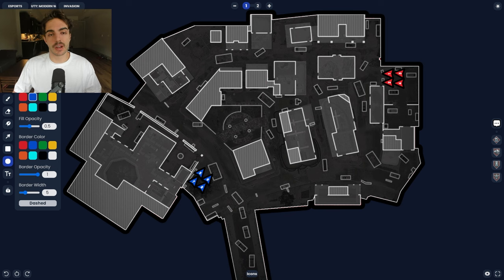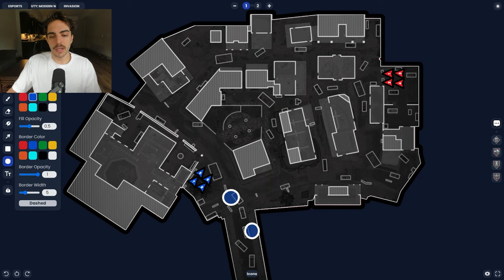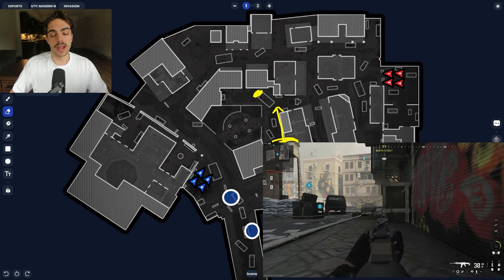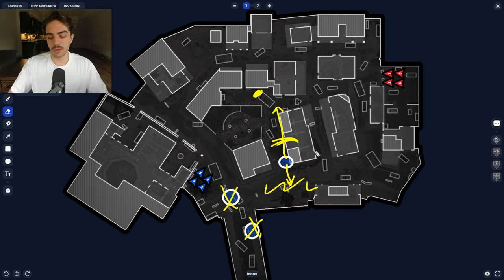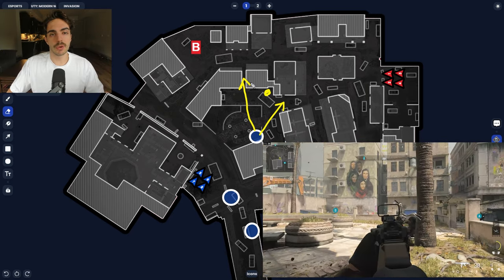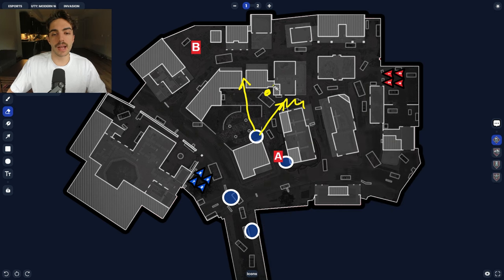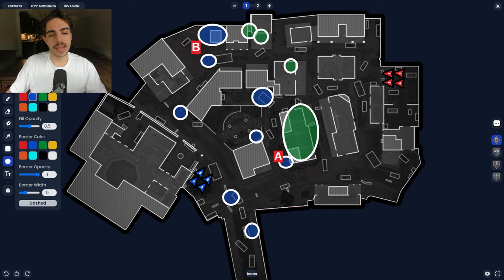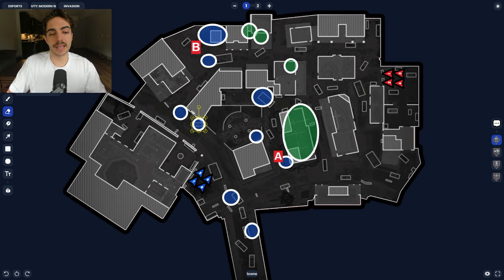PRO RANKED PLAY SPOTS | Invasion SnD Defense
Going over the most common pro spots on Invasion SnD Defense